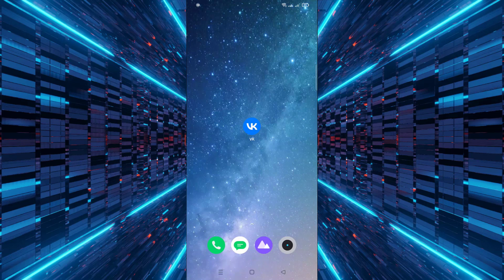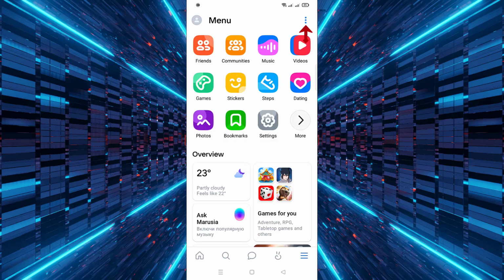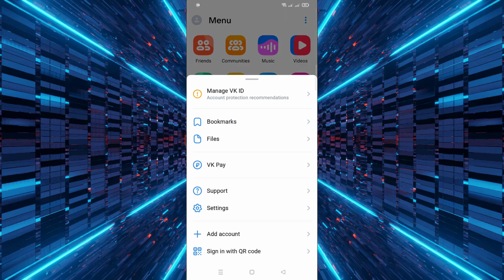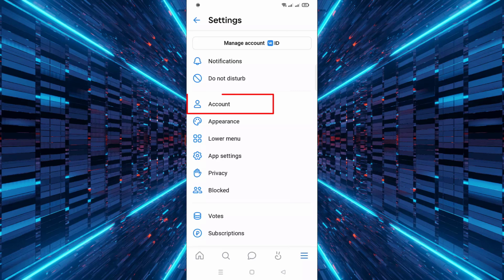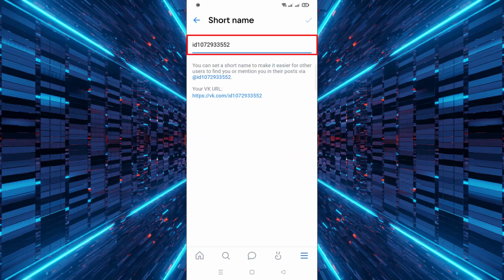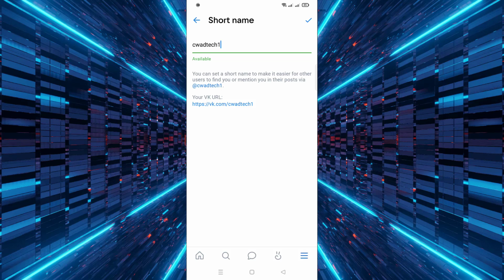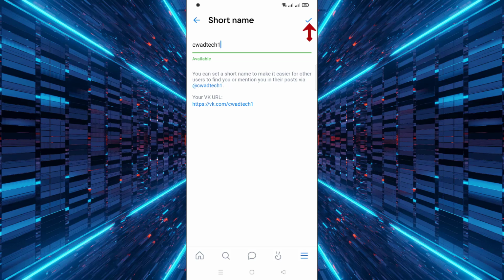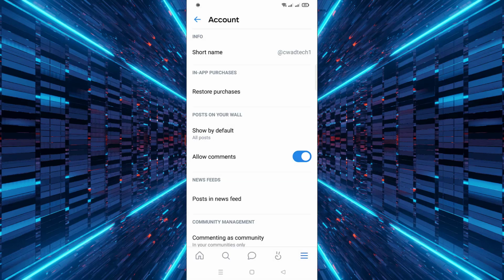How to Change Your VK Short Name in Minutes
Learn how to easily update your VK profile short name to make your profile link unique and memorable. 🔹

This video shows the simple method to change your VK short name directly from the VK app. 🔹

By following these tips, you can customize your VK link and make it easy for friends and followers to find you. 🔹

Make sure to save your changes correctly so your new short name appears immediately on your VK profile. 🔹

Changing your VK short name is perfect for those who want a professional or personalized profile link. 🔹

VK short name, VK profile link, VK app tips, Change VK username, Unique VK link